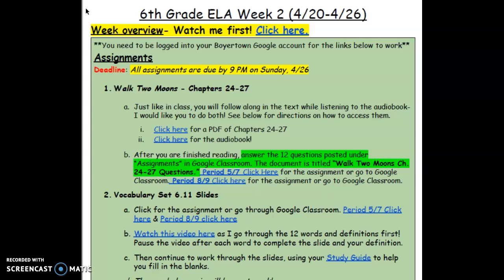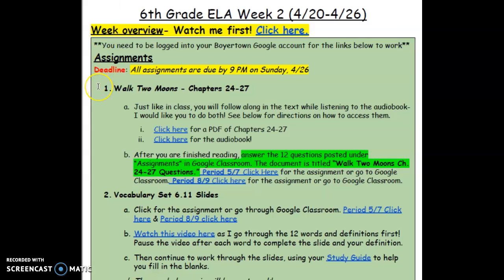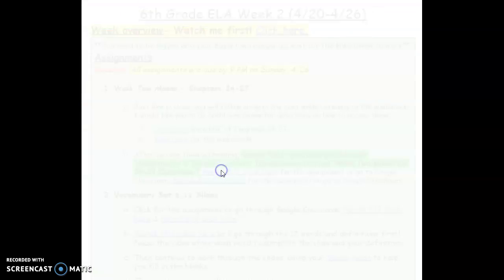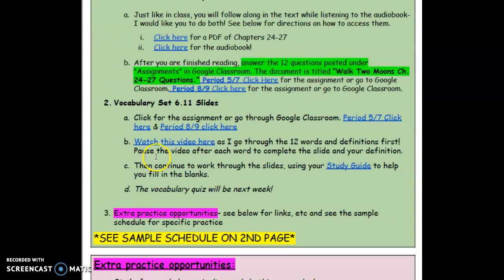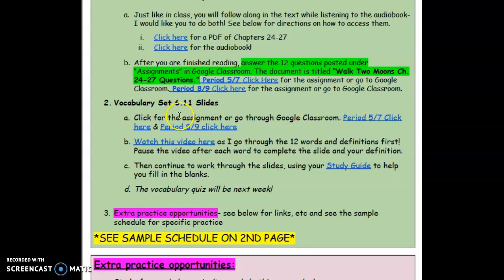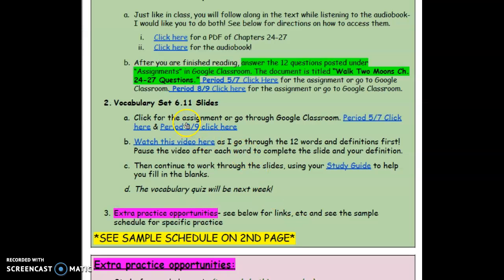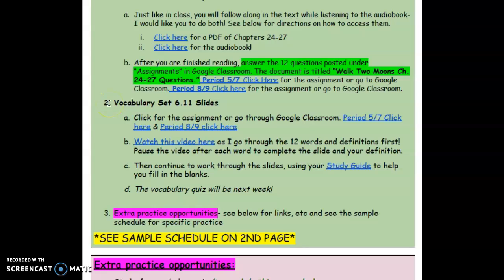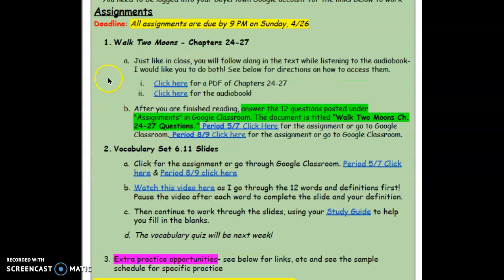Week 2 Directions 6th Grade ELA